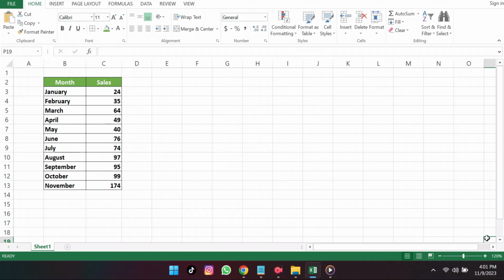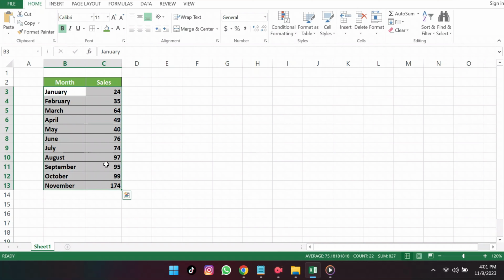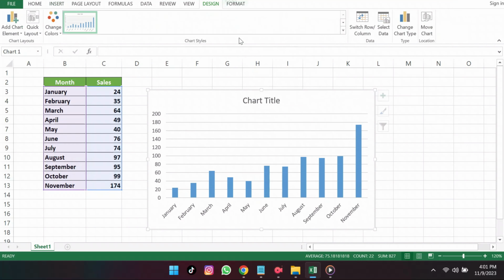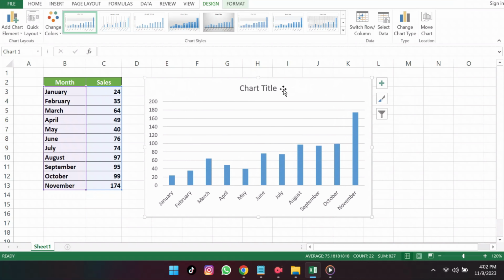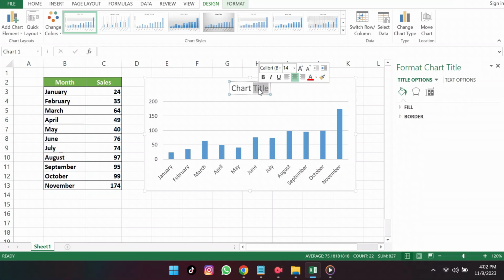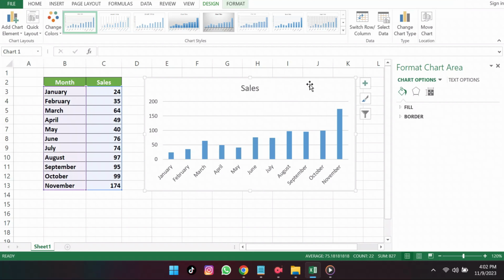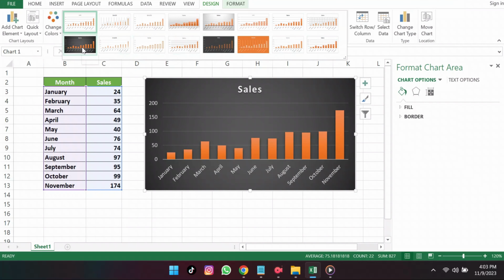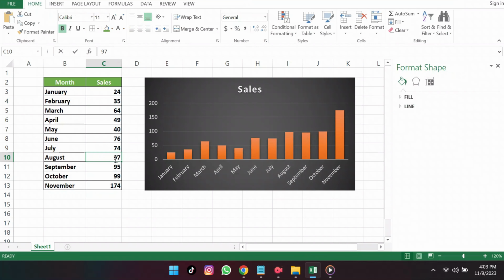How to Make a Simple Bar Graph in Excel | Microsoft Excel Tutorial (2027)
In this video I show you how you can create a bar chart into worksheet in Microsoft Excel. I show you everything that you need to learn about this software.

Chapters:
00:00:00 - Introduction
00:00:07 - Data Presentation
00:00:33 - Generating a Bar Graph
00:01:06 - Graph Placement and Size
00:01:24 - Rename Graph Title
00:01:43 - Chart Color Scheme
00:02:41 - Improve Graph Types